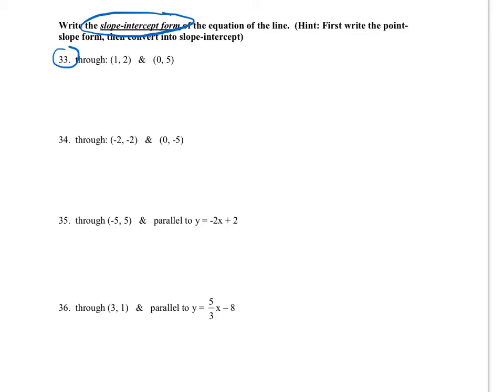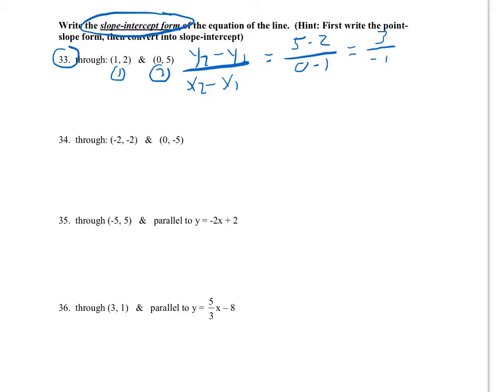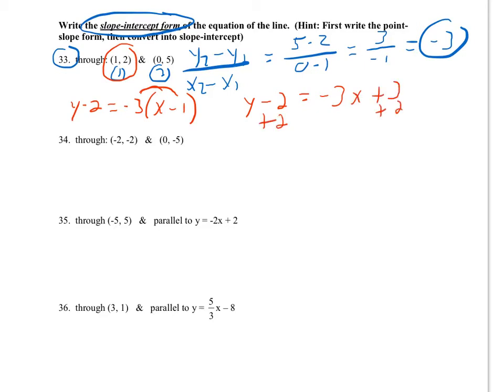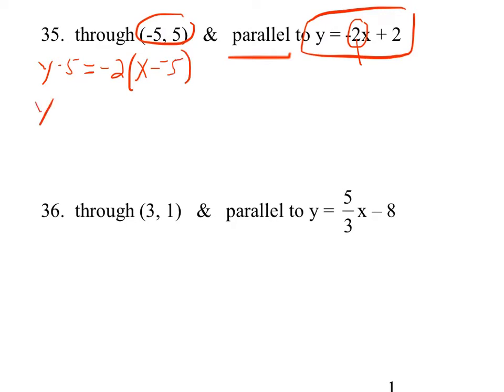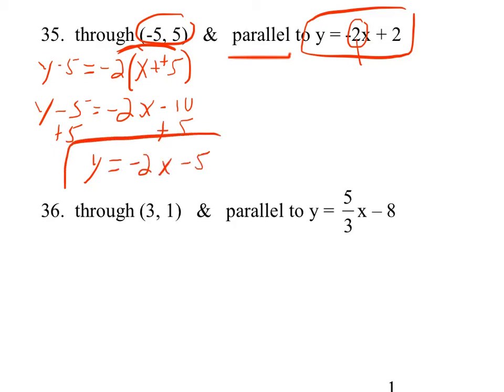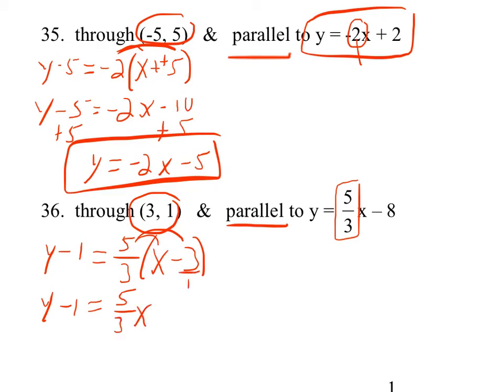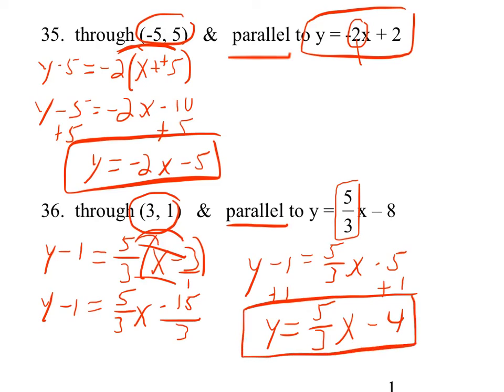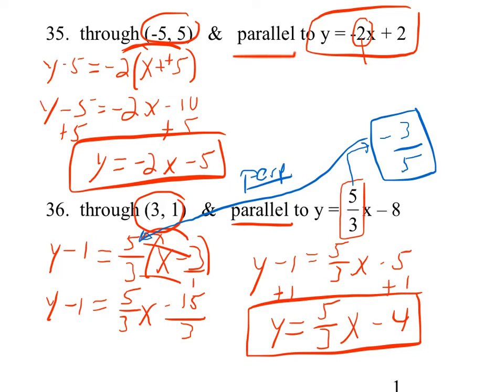A1 Rev Assign Part 4